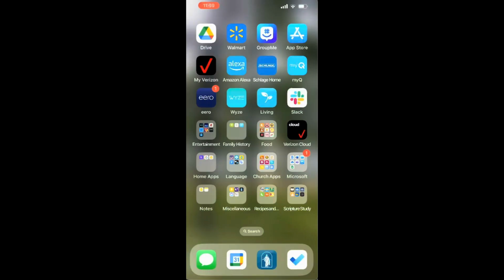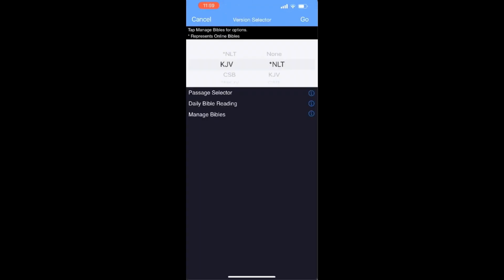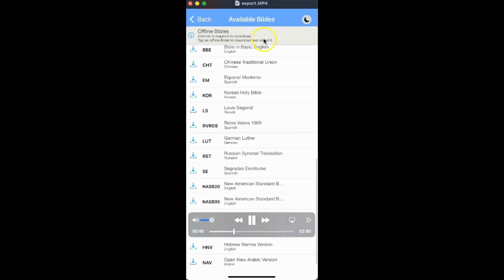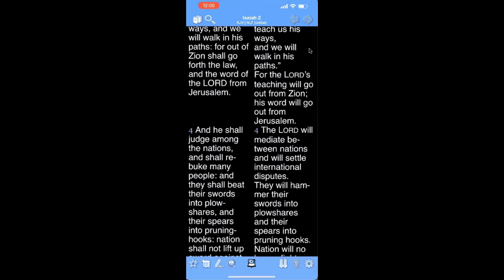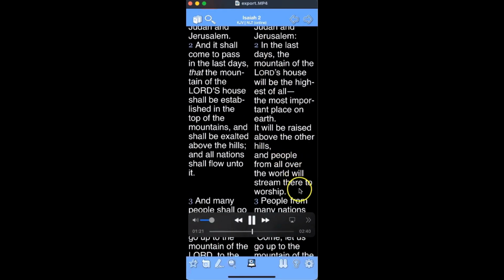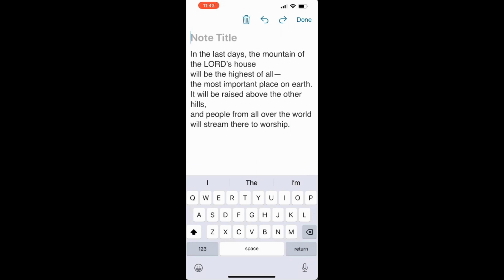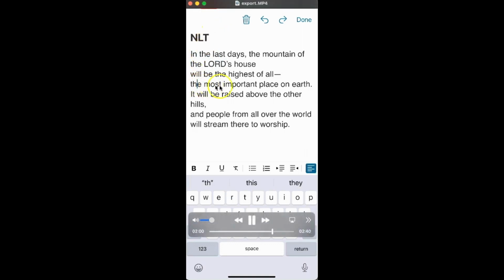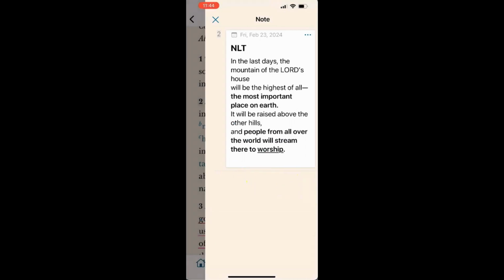Using the Blue Letter Bible and Gospel Library to Deepen Our Understanding of Isaiah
This video will show you how to use the Blue Letter Bible to help you look at other translations of the Bible to understand Isaiah better.  Then I'll show you how to put those insights into Gospel Library.  Enjoy!